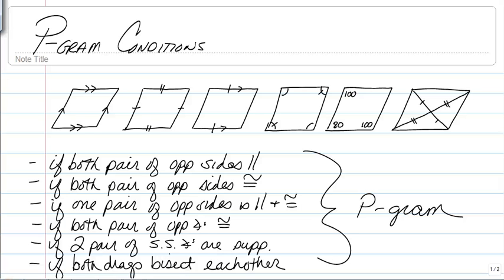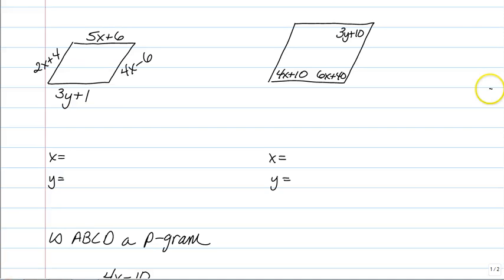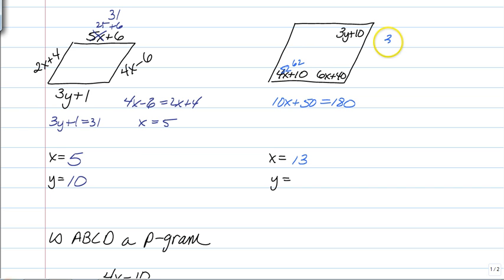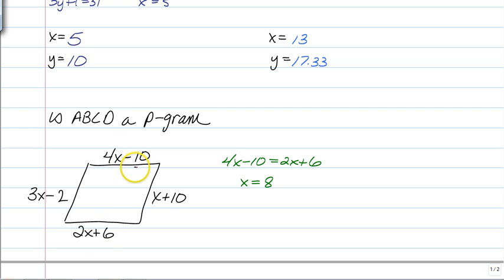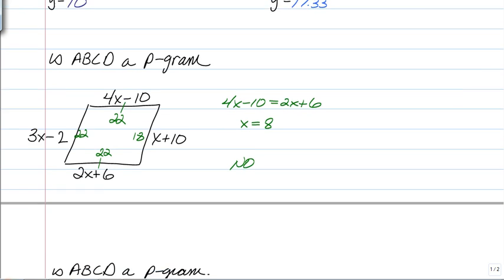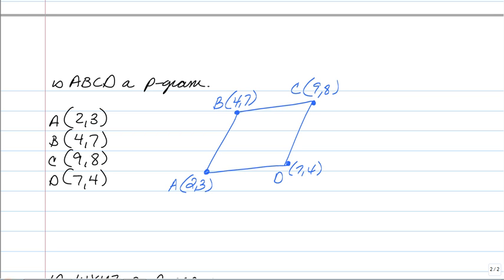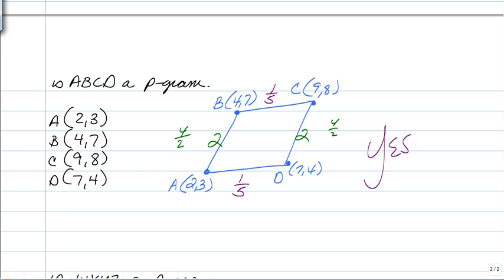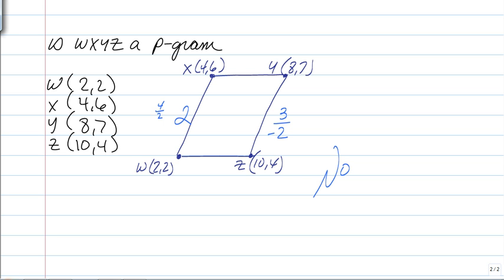GeoC6Day5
Parallelogram Conditions